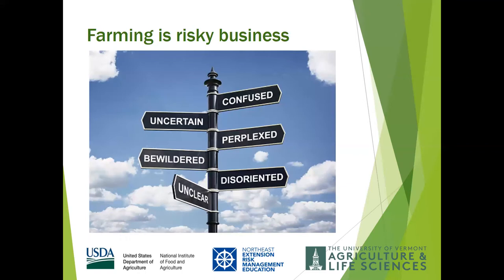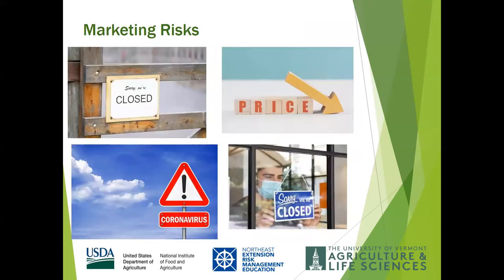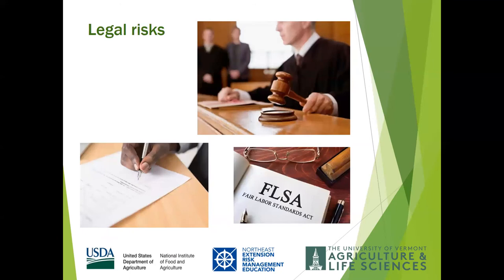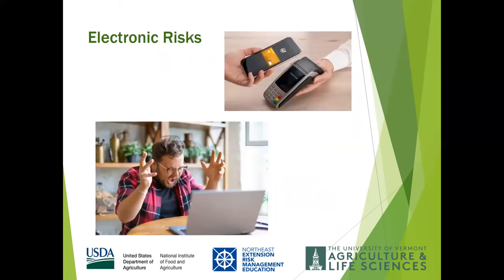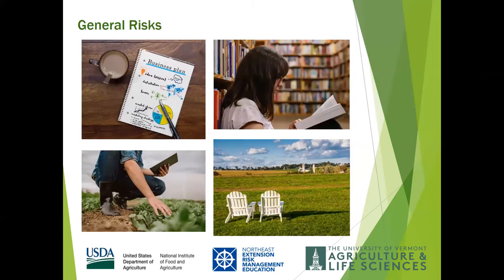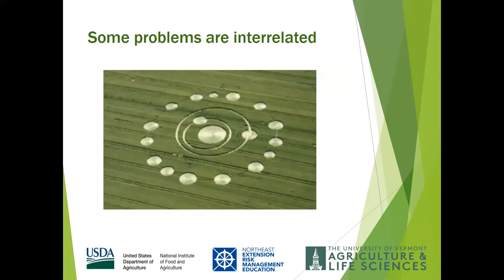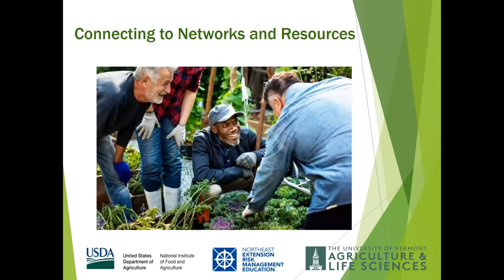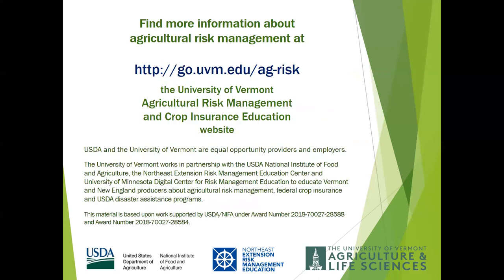Managing Risks On New Farms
This video provides an overview of the types of risks beginning farmers may encounter and suggests ways to address those concerns.